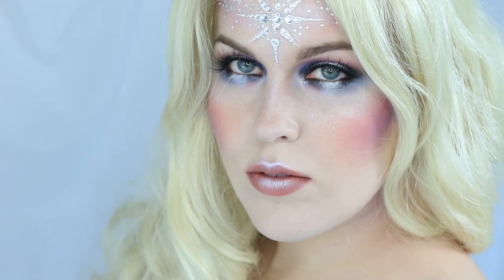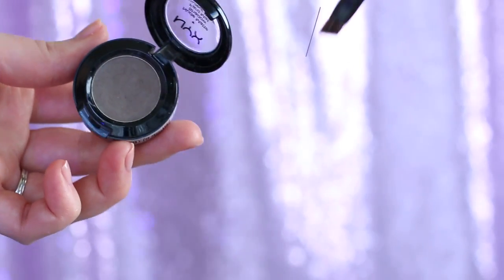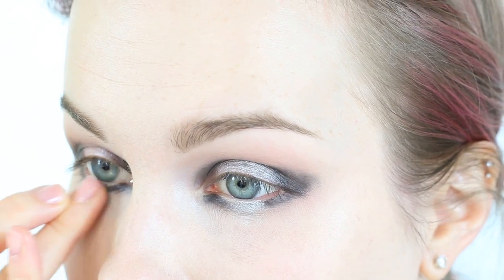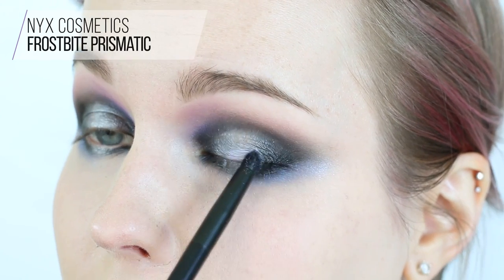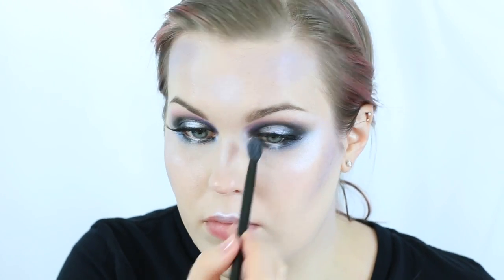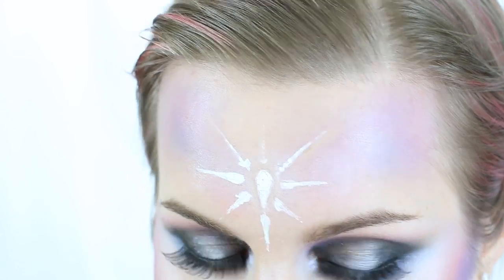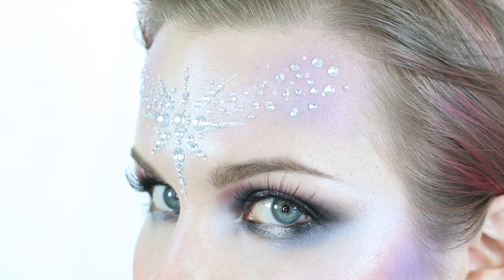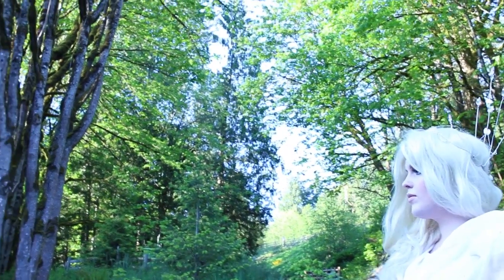NYX Face Awards 2016 Fairy Tale | The Star Queen Makeup Tutorial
Vote RebeccaShoresMUA teamSHORES three times a day, per day, now until May 27th!

Hi guys! I really hope you love my Star Queen video and you’ll take the time to go vote for me at nyxfaceawards.com. Making it into the Top 20 is in your hands now! I wanted to do something more unexpected than a typical fairy tale and something I could be creative with. I choose Varda, Elbereth Gilthoniel, the Star Queen from Tolkien’s Middle Earth since if you know me, you’ll know I love Tolkien’s works. I even learned Elvish (Sindarin to be exact, but I could write in Tengwar for both) when I was in middle school, I was pretty obsessed and I have since read the trilogy about seven times. I love fantasy in general and you can often find my nose in a good book. I had a great time creating this video, even though it took 50+ hours. I also got to push myself creatively in the makeup, costume, time-lapse, story telling and compositing. For the makeup, I wanted it to be colorful, ethereal and capture the idea of a Star Queen and I also wanted to use as many of the NYX products that I could, as well as making a tutorial that you guys could realistically replicate. I started off with the eyes, so if you want to take parts of the eye look to wear on the day to day you could, and then jumped in to the more fairy tale look with all the colors and star crown. I created my crown with wire and then soldered for hours, so that was a new experience (I knew how to braise, but I don’t have a place to safely use a blow touch haha). Additionally, I learned a lot of new techniques in After Effects, where I do my compositing; I created all the title animations, animated voting instructions, and spent an afternoon creating the star orb. As well, I created the star-timelapse. I live in Seattle, so I had to look at a light map to find a place that was darker and further out of the city so my camera wouldn’t pick up too much of the light pollution. After an hour of driving we found a place to set up and then it takes an hour to capture images for 10 seconds of timelapse, pretty crazy, but I was nice to have a chill moment to stargaze with my husband. I rarely do long intros, so this storytelling and more narrative approach was new for me, but I ended up falling in love with it. Expect more narrative videos to come, especially around Halloween. These are all skills I will to continue to hone and improve on, whether in the Face Awards or in my YouTube videos in general. I’ll be implementing them in my upcoming tutorials, and the next challenge video if we make top 20! I hope I have eared your votes and made you guys proud, if you want to vote for me head over and you can vote three times day, per day, now until May 27th! I appreciate all the support!

 |Product list |

Camera for travel/blog photos?
Lens? Nikon 55m f/1.4 for the Canon 70D
Sony 35mm f/1.8 for Sony A5100
Behind the Curtain (1529/3)Christopher Ashmore (PRS) / Benjamin Marks (PRS)
Flying 3 (1124/37)Paul Mottram (PRS)
Way Up High (1607/9)Helen Jane Long (PRS)
Flight of Fantasy (1598/4)Dan Skinner (PRS) / Adam Skinner (PRS)